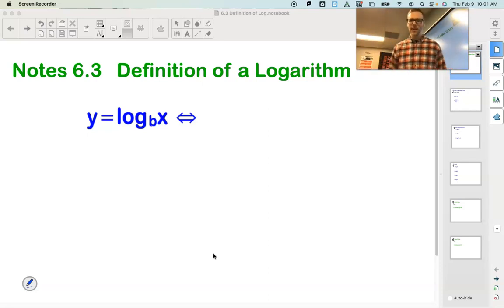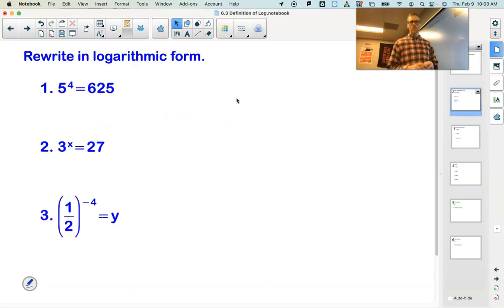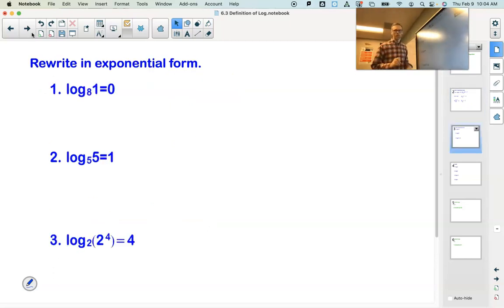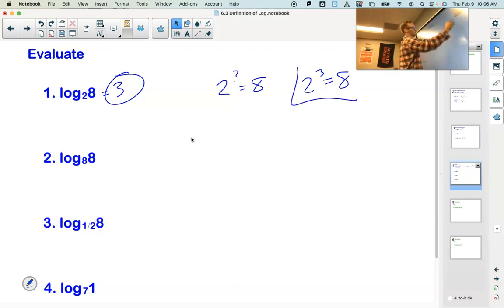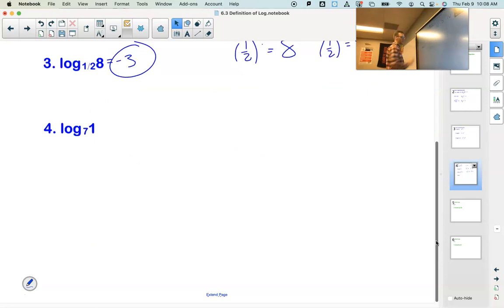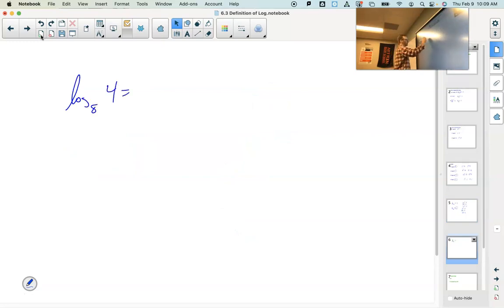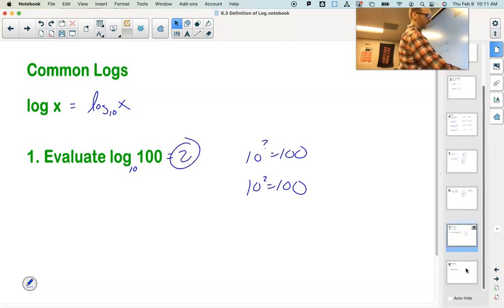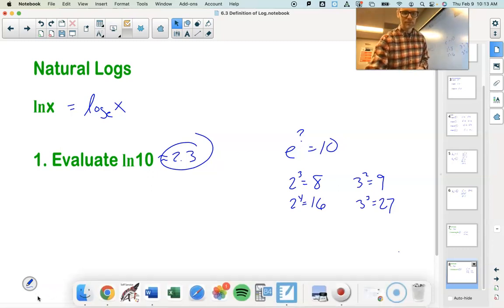College Algebra 6.3